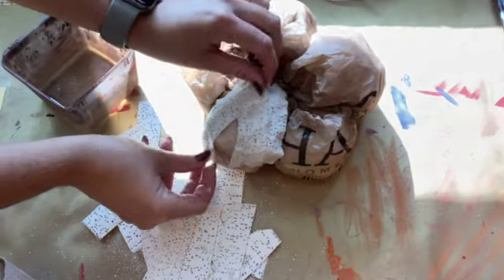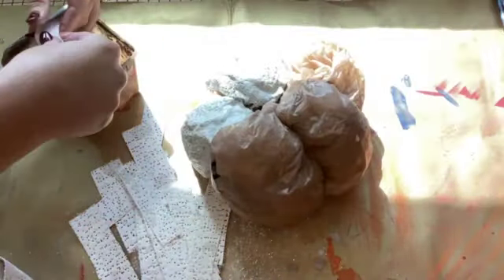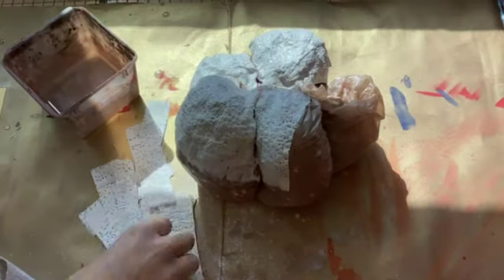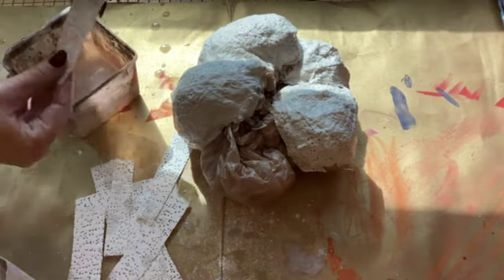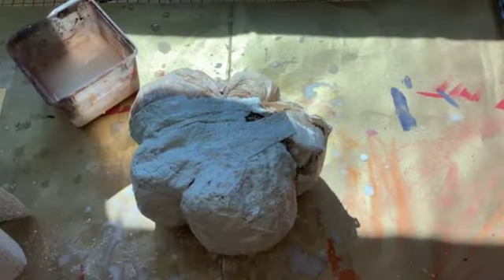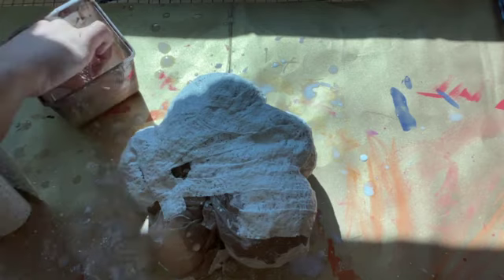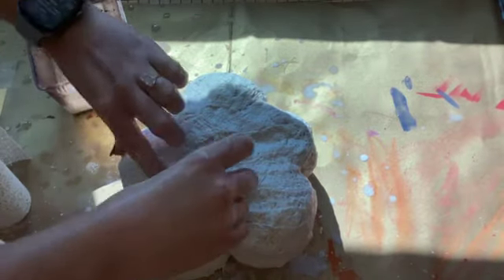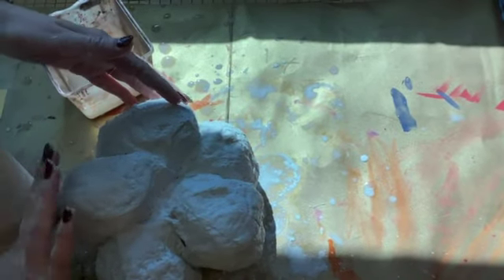6th Kusama Pumpkin Day 2